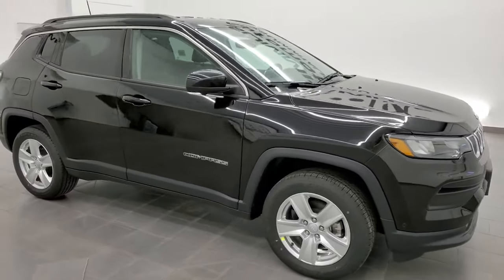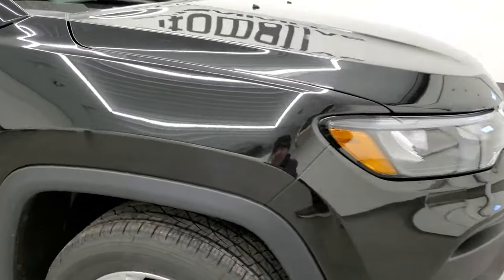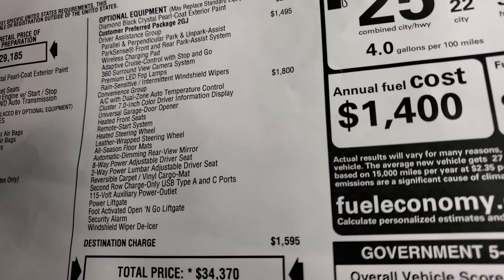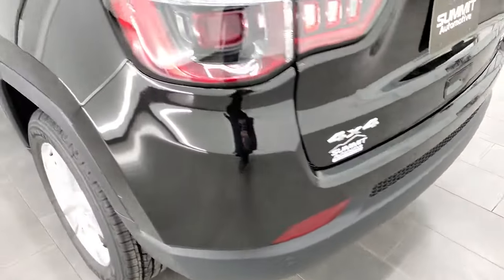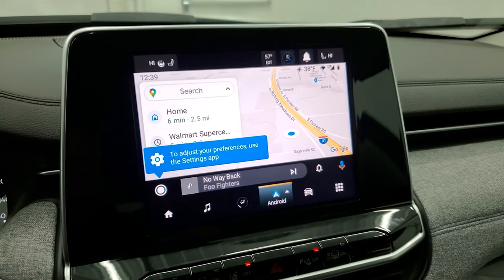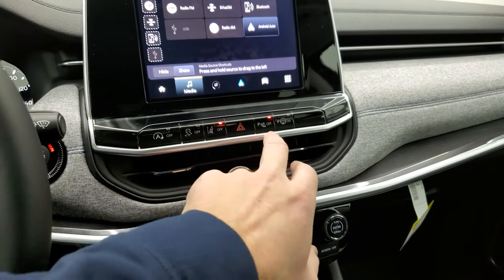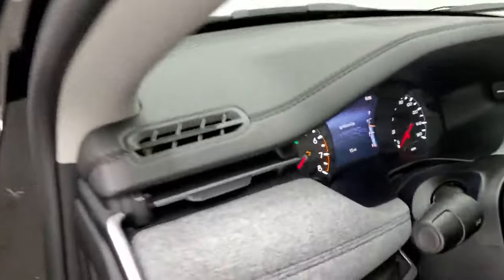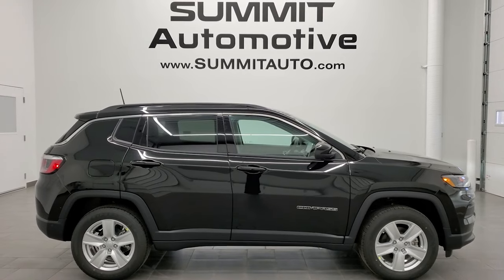4K ALL NEW REDESIGNED 2022 JEEP COMPASS LATITUDE 4X4 4K WALKAROUND SOLD!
This ALL NEW REDESIGNED 2022 JEEP COMPASS LATITUDE 4X4 IN DIAMOND BLACK METALLIC FOR SALE IN FOND DU LAC OSHKOSH WISCONSIN 54935 is the vehicle we did a 4K walk around review of today.

Thank you for checking out this 4K video of this  2022 JEEP COMPASS LATITUDE 4X4 IN DIAMOND BLACK METALLIC FOR SALE IN FOND DU LAC OSHKOSH WISCONSIN 54935

STOCK: 22J7
MSRP: $34,370
MILES: 12
MAKE: JEEP
MODEL: COMPASS
VIN: 3C4NJDBB6NT123756
LOCATION: FOND DU LAC OSHKOSH WISCONSIN, 54937 TRUCKS ON 41